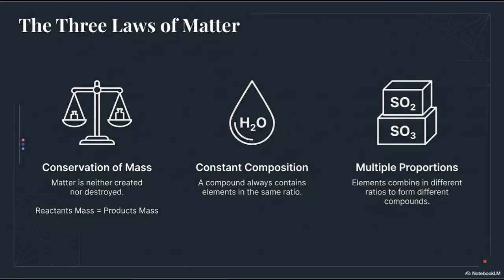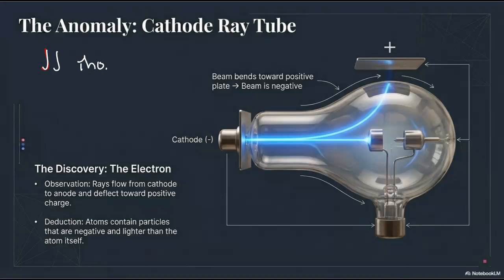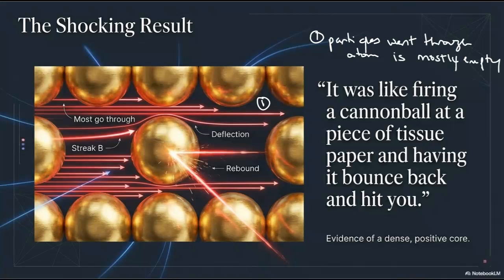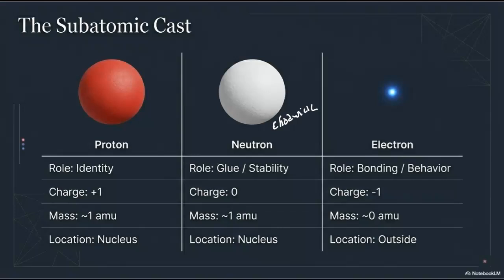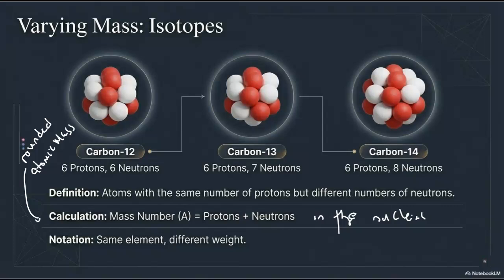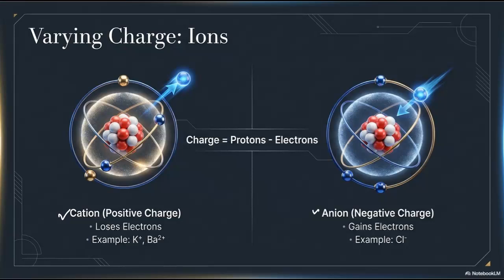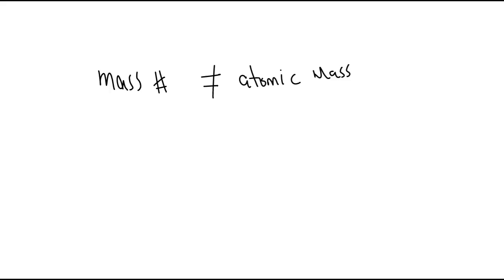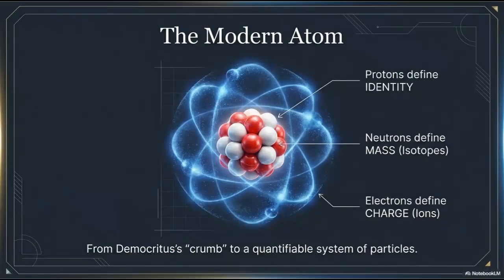Ch 2. Atomic theory and particles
CHM 1025 Ch 2. Atomic Theory
Lake Sumter State College
Chemistry Department
Betancourt